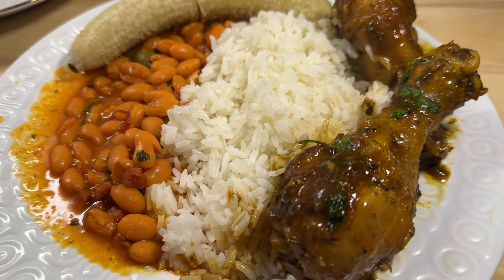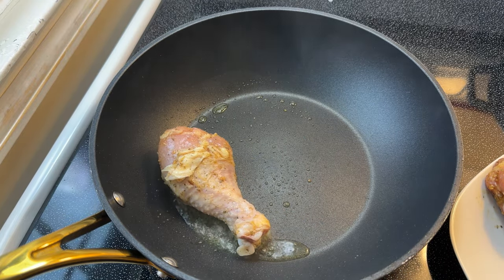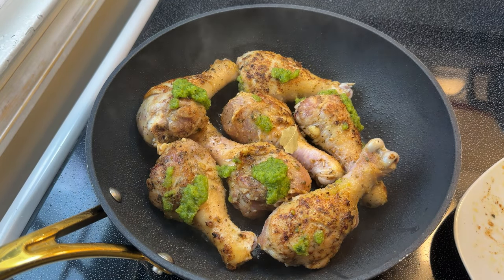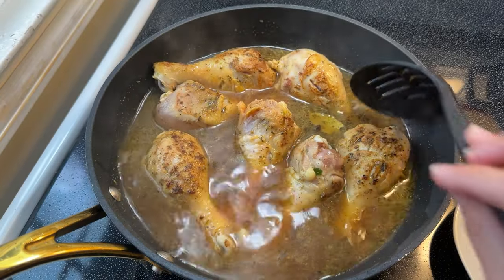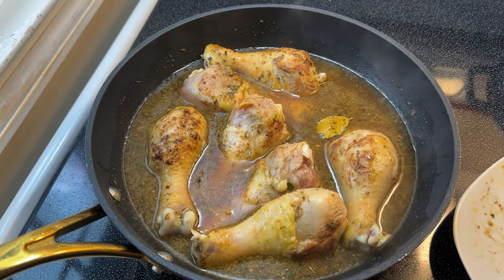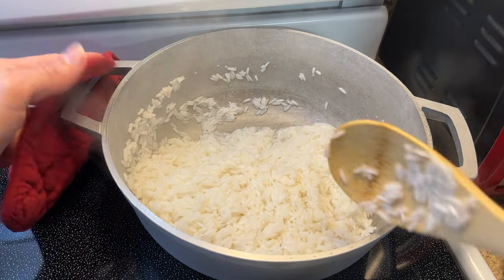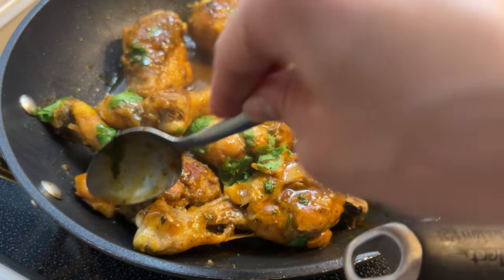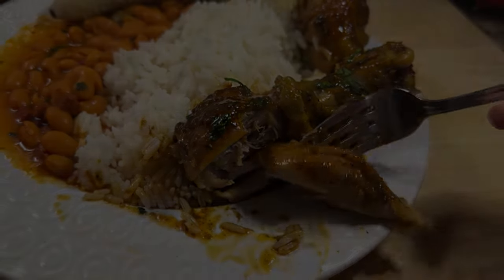Puerto Rican Style Pollo Al Caldero | Cook With Me! Guineos, beans, & long grain white rice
In this video, I'll be showing you how to make a delicious and authentic Puerto Rican dish - Pollo Al Caldero. I'll be using a variety of aromatic spices and herbs, along with sofrito and tomato sauce, to create a rich and flavorful base for the chicken to cook in. I'll also be sharing some tips and tricks for achieving the perfect texture and flavor. Whether you're looking to try a new dish or just want to add some Caribbean flavor to your dinner routine, this Pollo Al Caldero recipe is sure to be a hit! So grab your apron and let's get cooking!

Pollo al caldero ingredients:

• 2lbs bone-in chicken (or 1 whole chicken)
• 1/2 tsp all-purpose seasoning
• 1/2 tsp creole seasoning (sub for extra all-purpose seasoning)
• 1/2 tsp- 3/4 tsp white or packed brown sugar
• 2 tsp sofrito
• 2 tsp tomato sauce
• 1/3 packet Sazón con culantro y achiote
• 1 bay leaf
• enough water to almost cover chicken

Hit that notification 🔔 because new recipes will be uploaded every week!

“You light a lamp for me. The Lord, my God, lights up my darkness.”

‭‭Psalms‬ ‭18‬:‭28‬ ‭